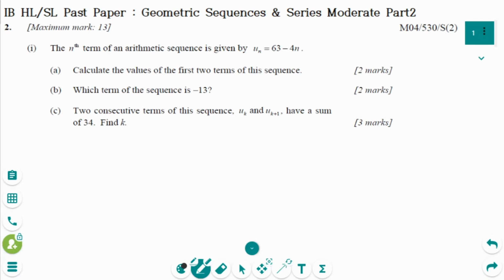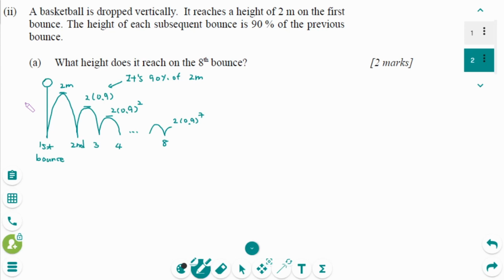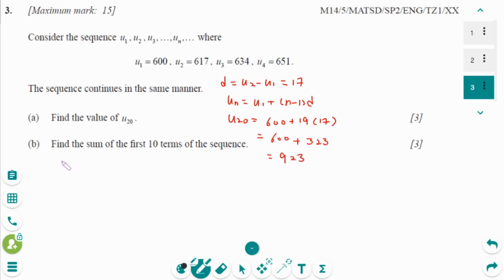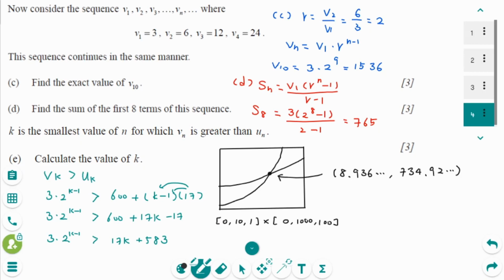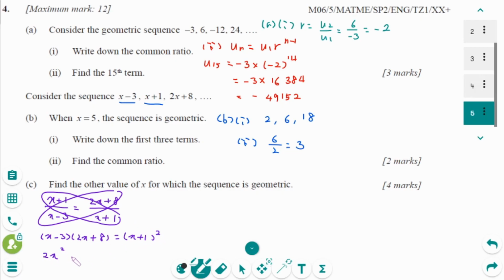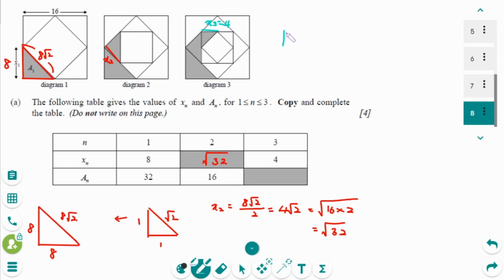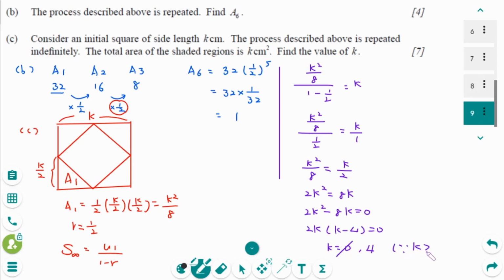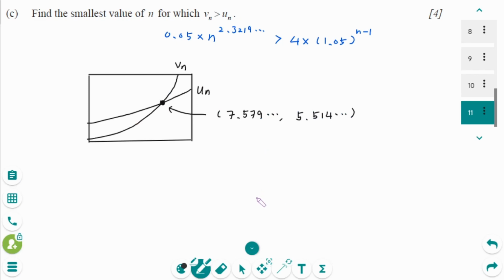IB SL/HL - HOW TO: Geometric Sequence & Series (Moderate Level, Part 2)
This video covers 5 moderate questions on Geometric Sequence & Series, Part 2, using previous IB exam questions.